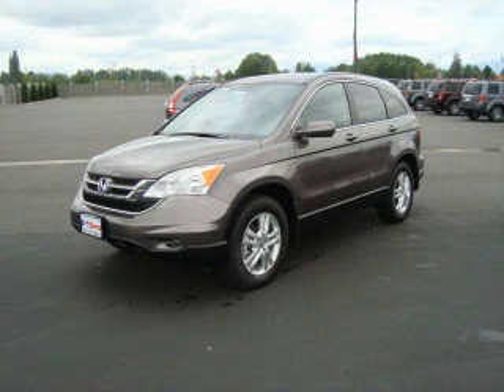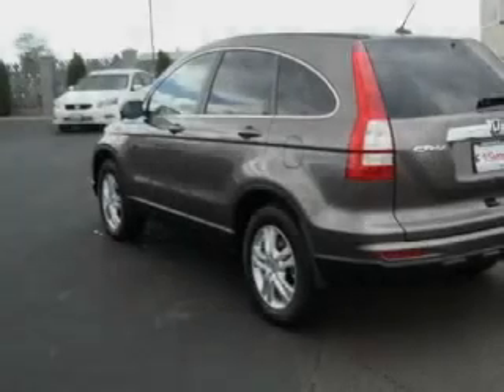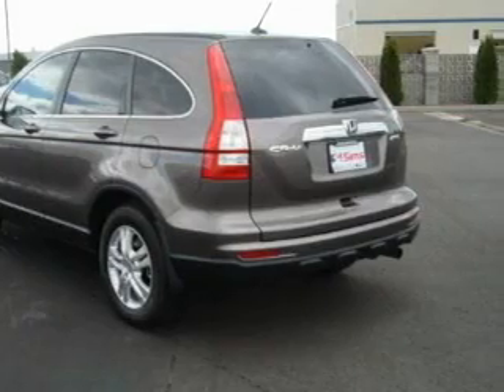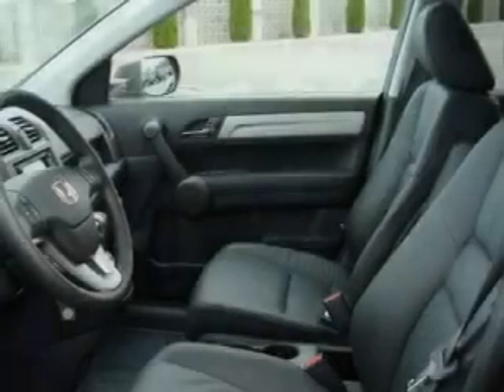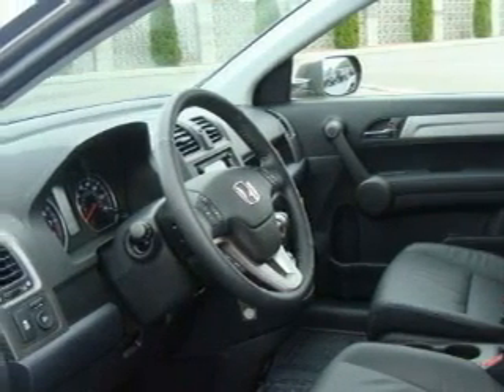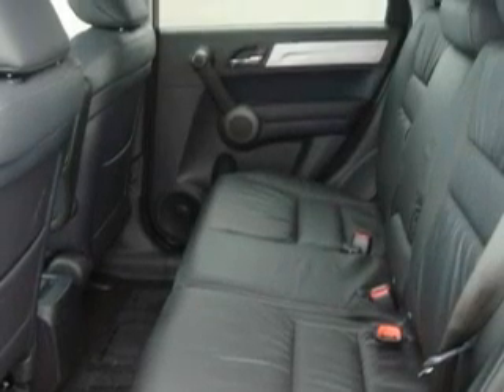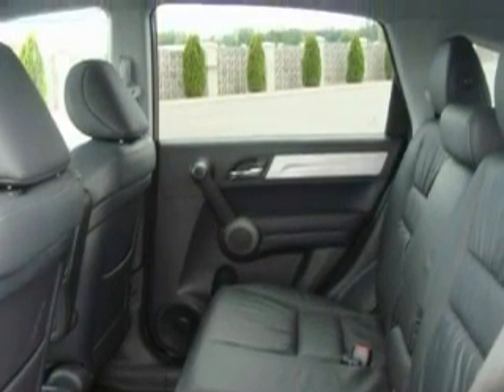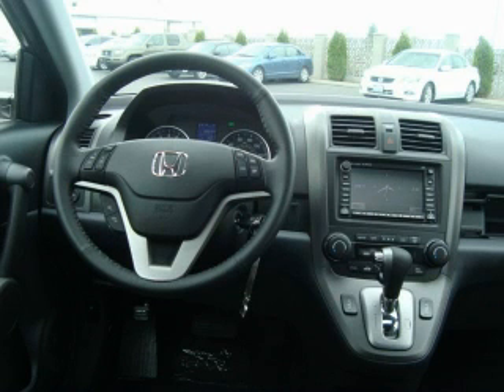2010 Honda Cr-V Burlington WA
Year: 2010
 Make: Honda
 Model: Cr-V
 Engine: 2.4L 4CYL
 Trans.: Automatic
 Exterior: Urban Titanium
 Miles: 124
 Interior: Black

 1615 S. Goldenrod Road

 2010 Honda Cr-V Burlington WA